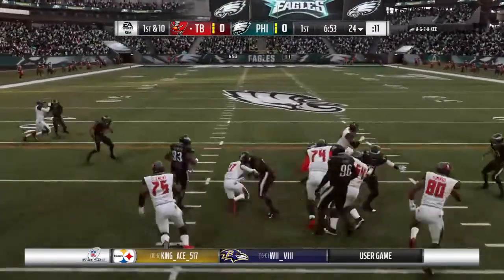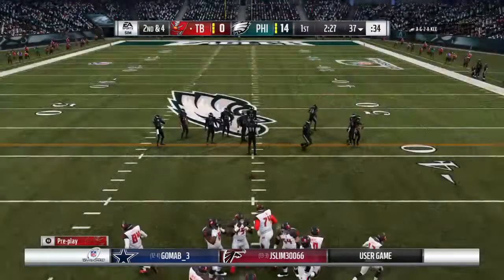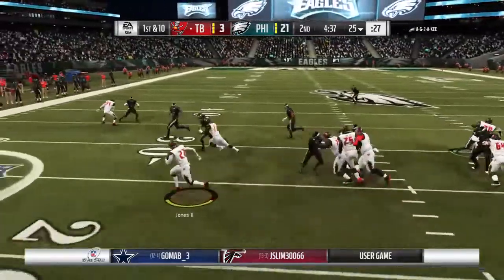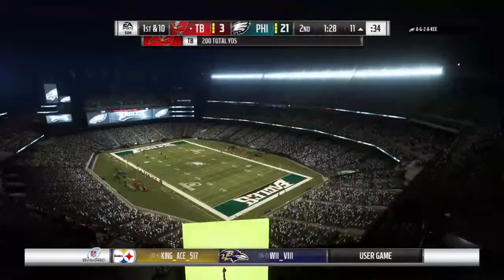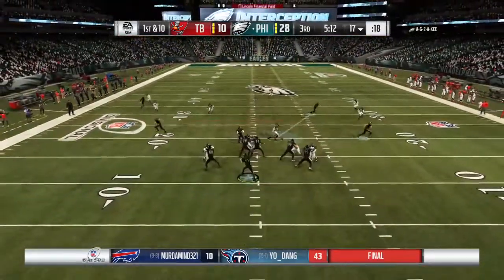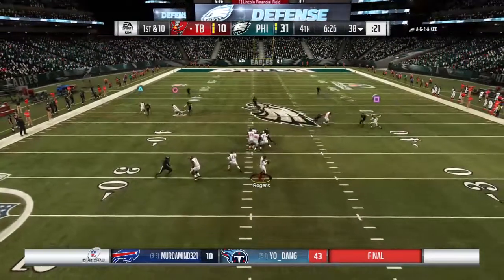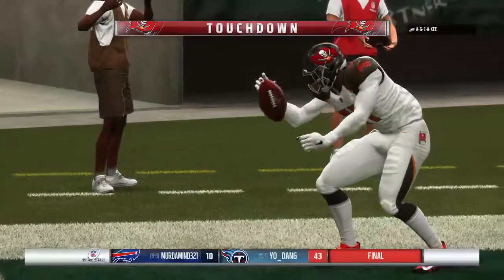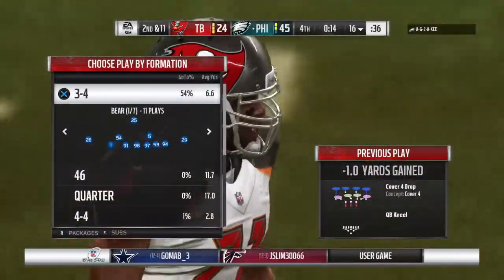pepperonI93's Live PS4 Broadcast